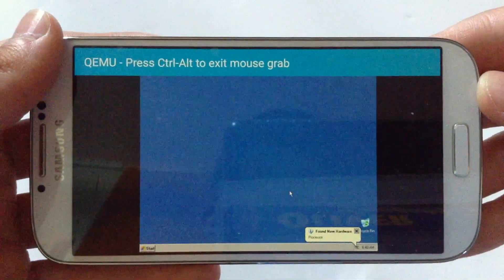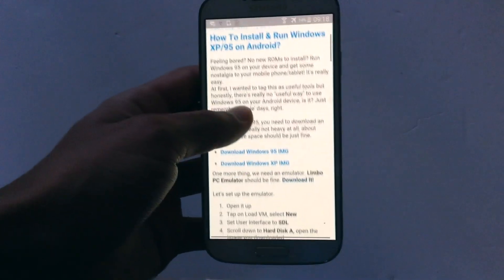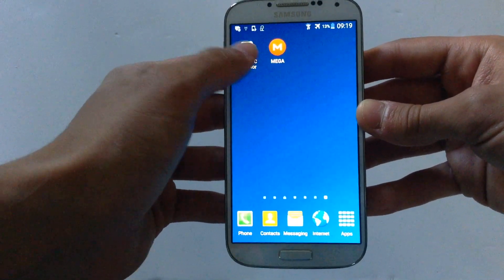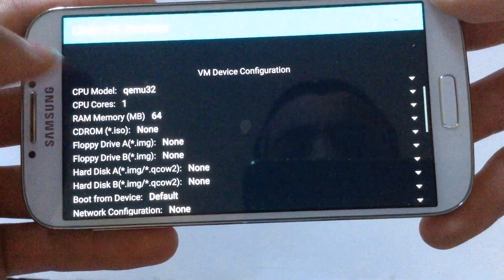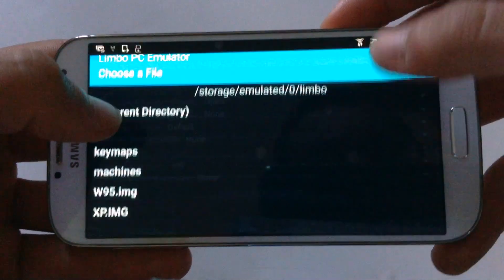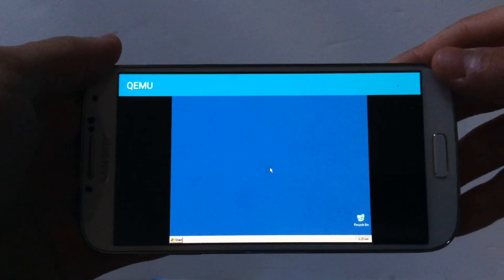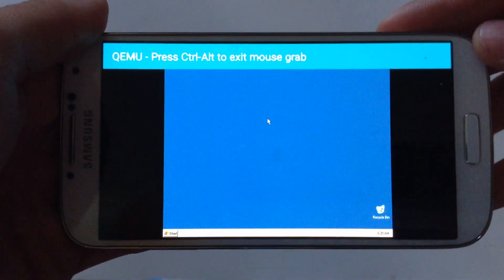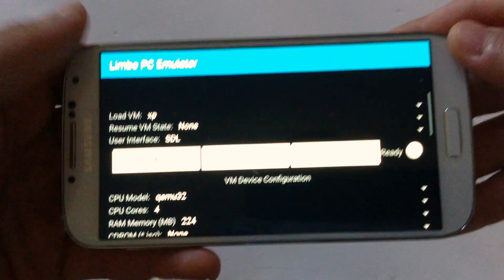Run windows 10/8.1/8/7/XP on Android NO PC EASIEST WAY!!!